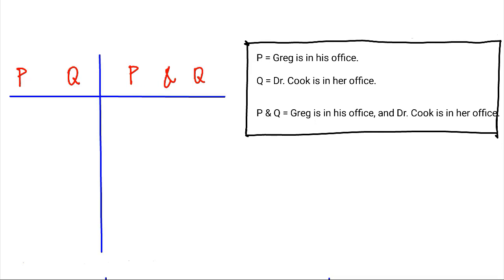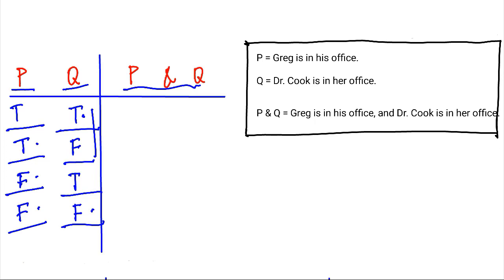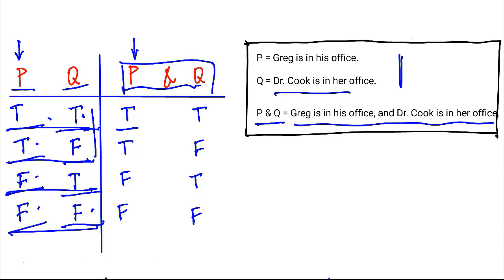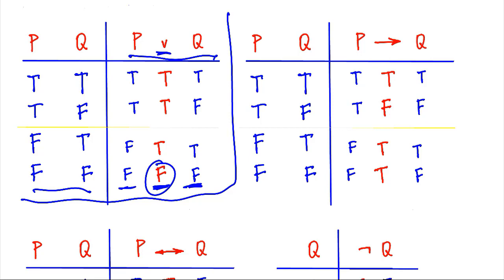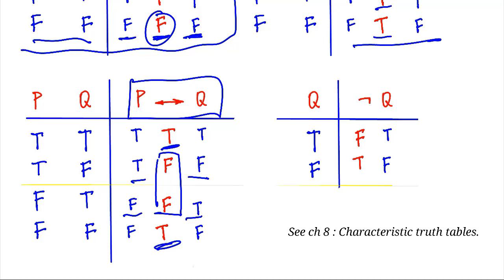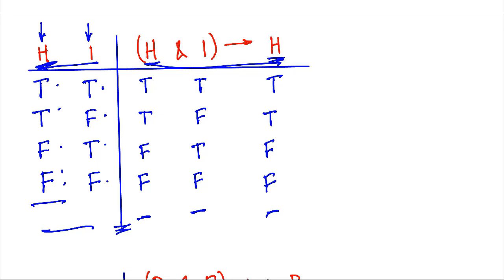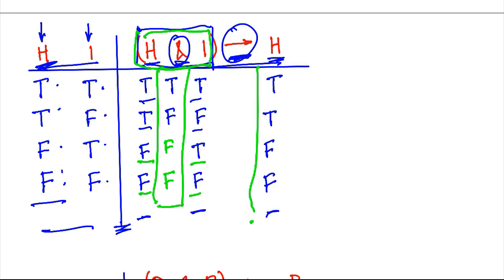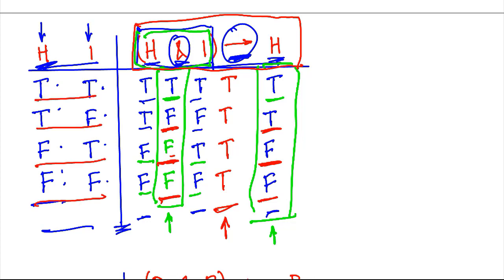truth tables, intro